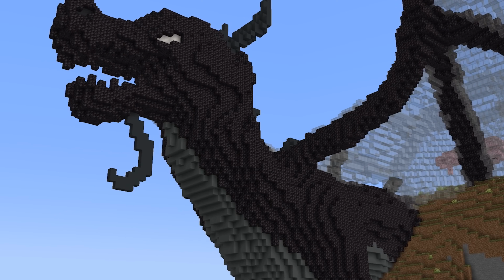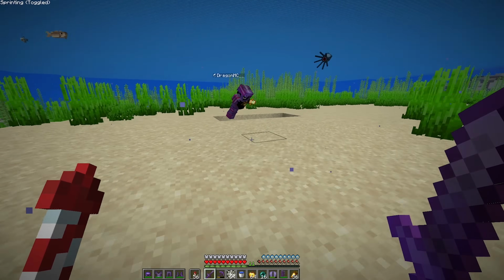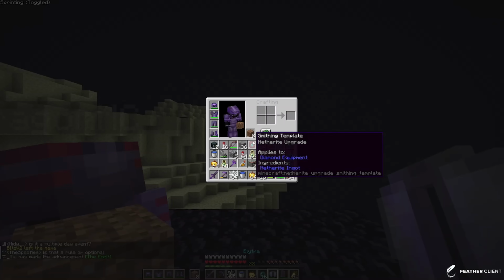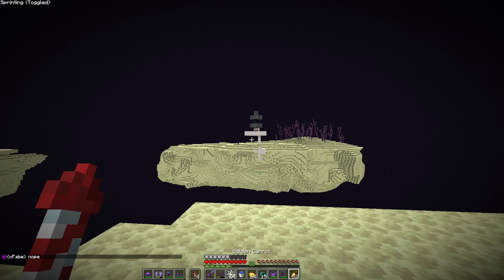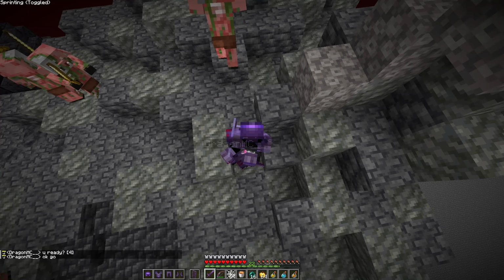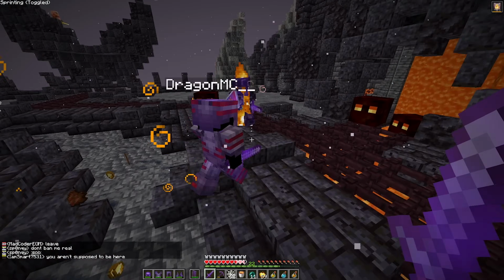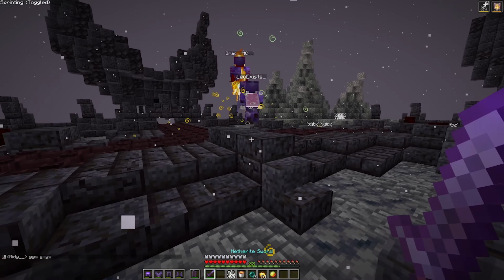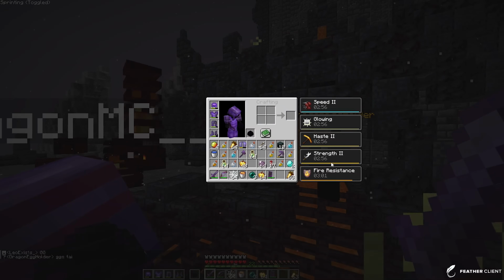This Item Grants You Immortality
People in this video: @dragon_mc_ @LeoExists

Like Tai videos and Strength SMP, a Minecraft Server Not like Dream SMP. This SMP is like LifeStealSMP and Strength SMP, this is the hardest Minecraft Sever ever! and it is also a lore-based server in the MCYT community. I hope you enjoy this video. Not only that, this server has the elements of school SMP and lifesteal SMP, but everything is Hardcore. Strength SMP Season 2

Smp applications open now Minecraft smp Minecraft smp for small content creators apply now Minecraft lifesteal smp season 3 apps open applications open join smp

In this minecraft video, this trap started a WAR on this LIFESTEAL SMP. I did this on a copy of the Lifesteal SMP, also known as the deadliest minecraft server to exist, and it was super intense. The Lifesteal SMP features creators such as ClownPierce, PrinceZam, Leowook, Parrot, Spoke, roshambo, and more. This server also contains people like Parrot (also known as ParrotX2 or zParrot) and Spoke (also known as SpokeIsHere). This is similar to Parrot or ParrotX2 on the school SMP series where he started a war or ended a war or when Spoke Created 1000+ Iron Golems To Kill 1 Player in Survival Minecraft. This is also similar to how Spoke created an Illegal Minecraft Farm or an Illegal Minecraft Vault.